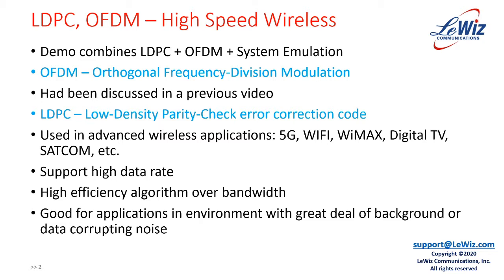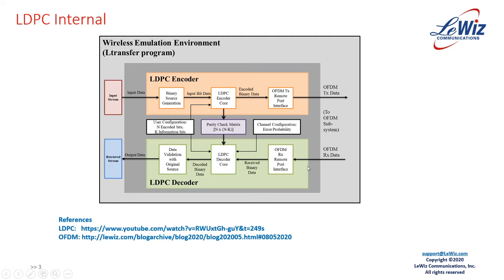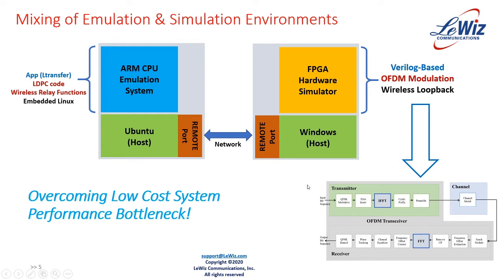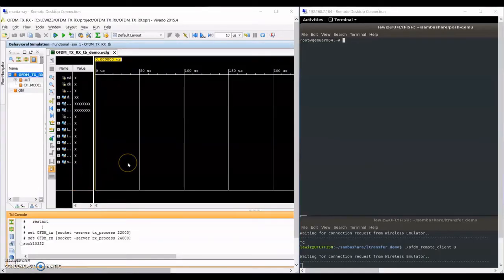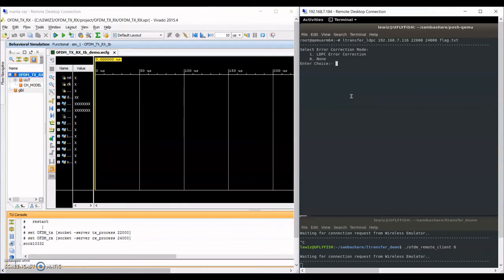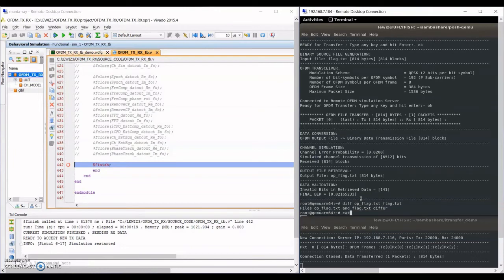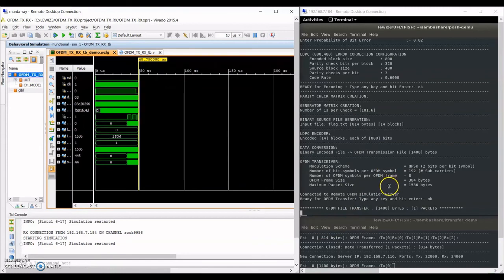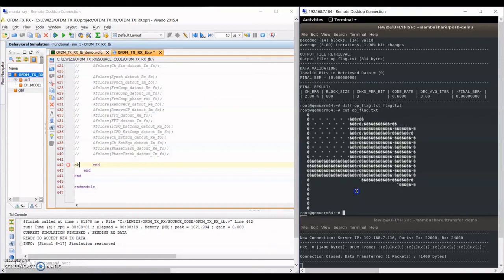LDPC OFDM FULL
LDPC ERROR CORRECTION AND OFDM MODULATION WIRELESS SYSTEM

This demo shows the integration of LDPC (low-density parity-check) and OFDM (orthogonal frequency-division modulation) in an emulated wireless system. LDPC is preferred for its support of high data rate, high efficiency, and good for environment with a great deal of background noise or data corruption. Useful for 5G, WIFI, WiMAX, Digital TV, SATCOM, etc.

The application demonstrated is Ltransfer running on an ARM emulated sub-system to transmit/receive data across an LDPC/OFDM wireless link. Errors are injected and corrected by the system. Also demonstrated is simultaneous emulation and simulation running in cooperation to overcome performance issues and still using low cost PC systems.